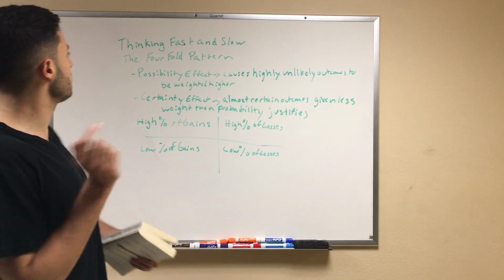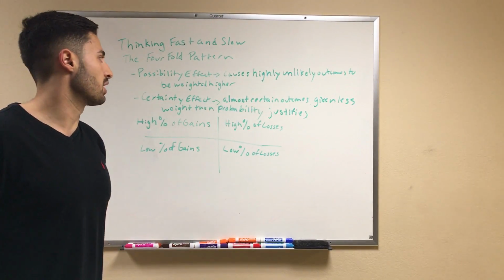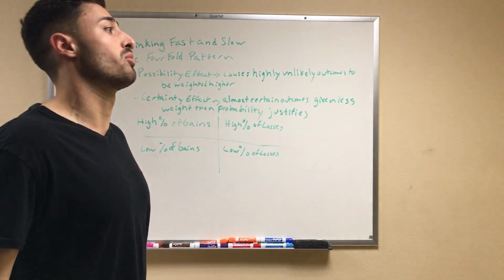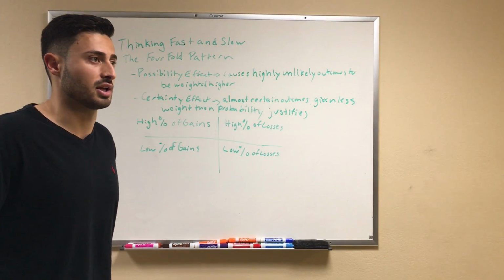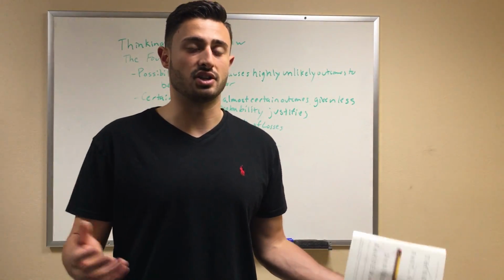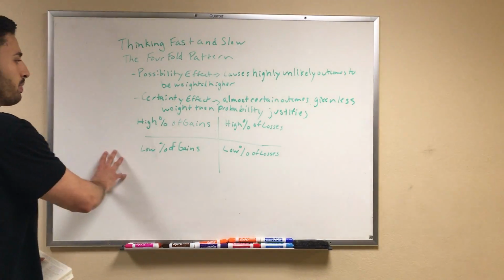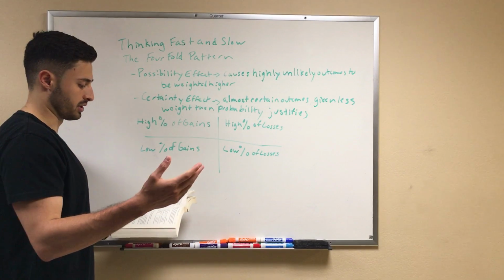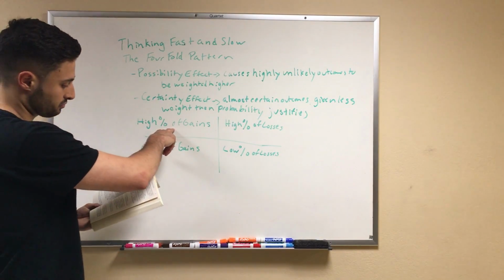FourFold Pattern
This is a summary of Chapter 29 of Thinking Fast and Slow by Daniel Kahneman